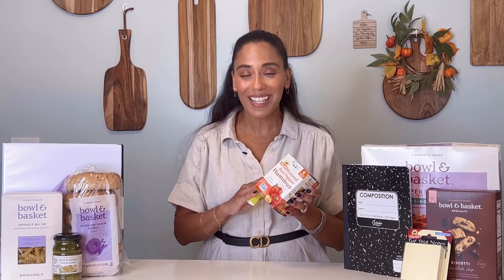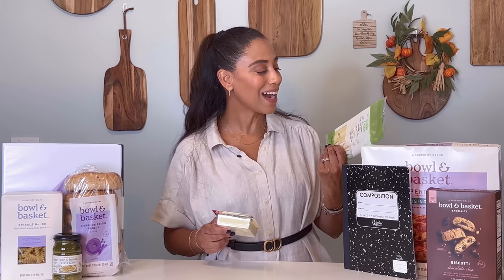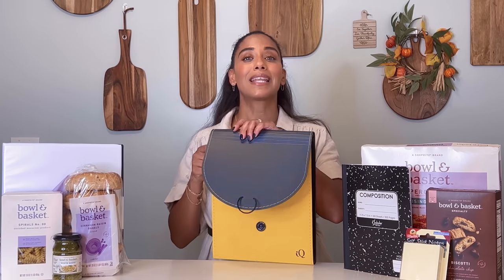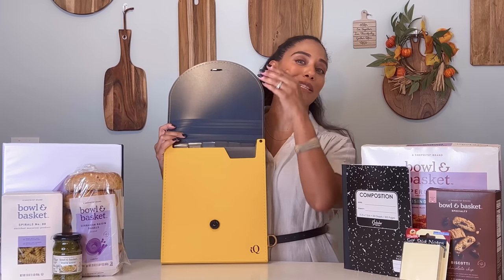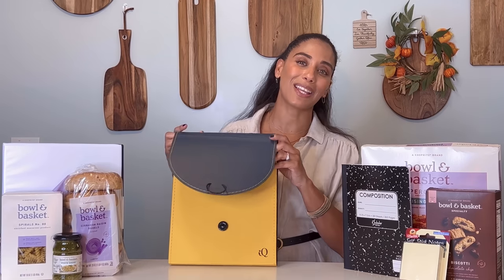School Supplies & Snacks | Episode 3 | ShopRite Grocery Stores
In Episode 3, Jessica shows you how to make sure your students' bookbag has everything they will need for the year. What are your go-to school supplies and snacks?